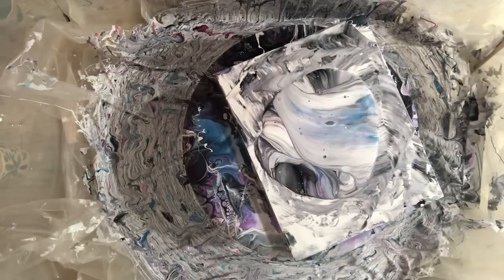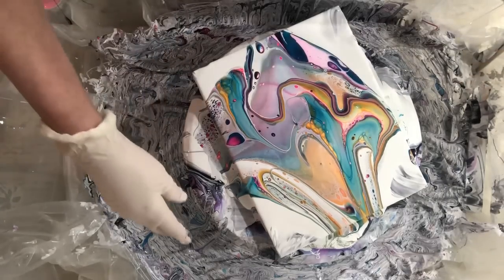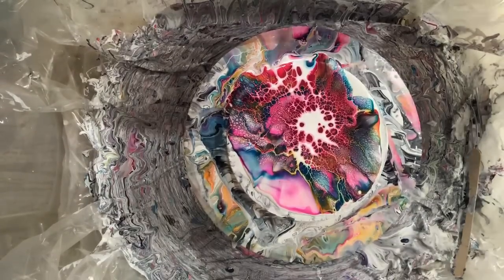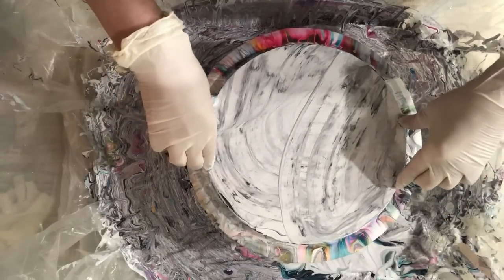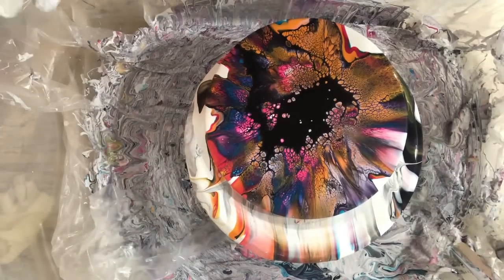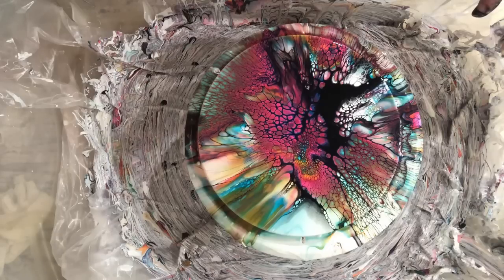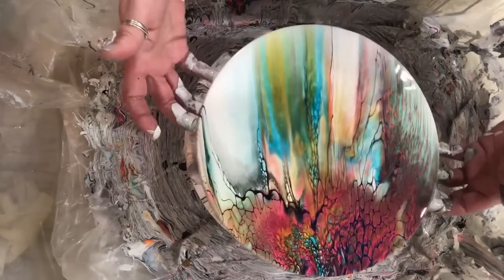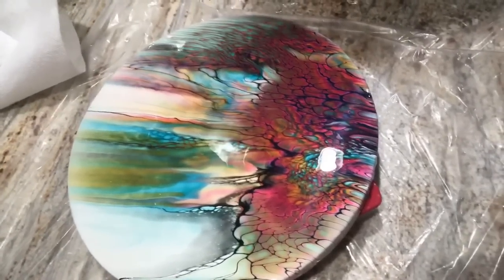#207 Spin Art Part II / SheleeArt/ Bloom Technique / Fluid Art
More practice with the cake spinner, plus I broke out the hair dryer!  Working on fluid art bloom techniques and a spinning flip cup!

Spinning cake stand: Cake Stand, Ohuhu Aluminium...